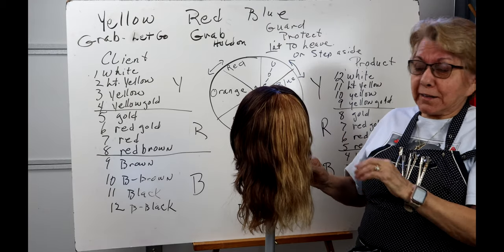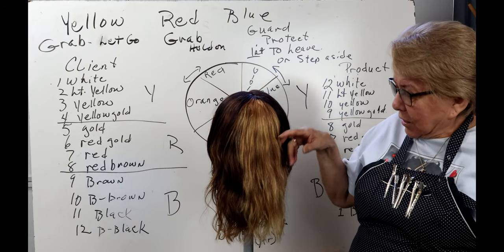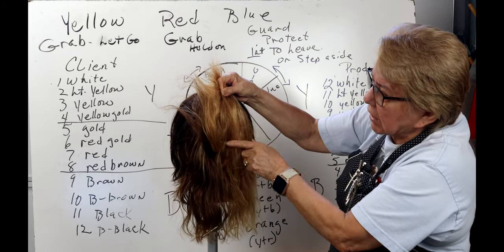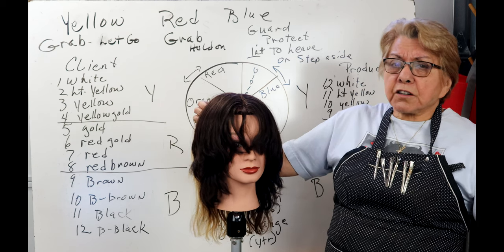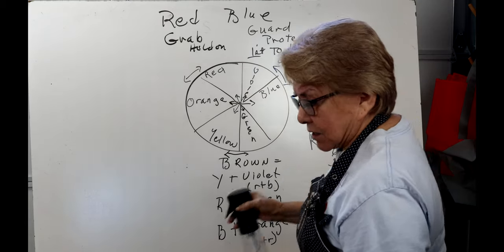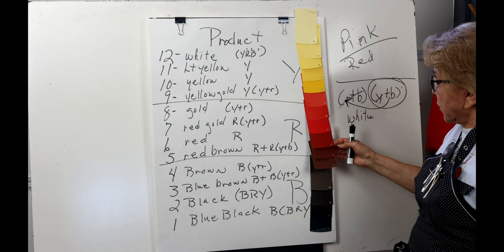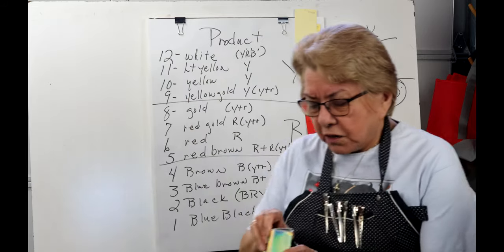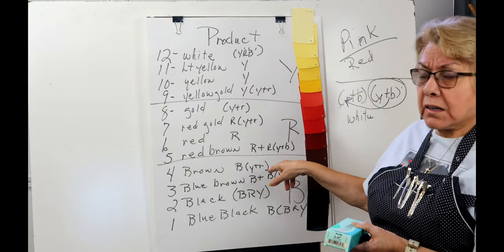A to Z Cosmetology Serious Refresher Color Class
Serious Refresher Color Class